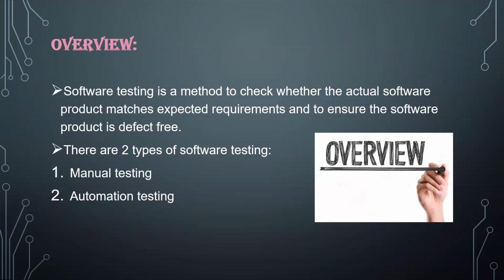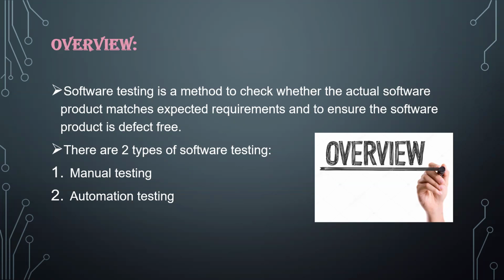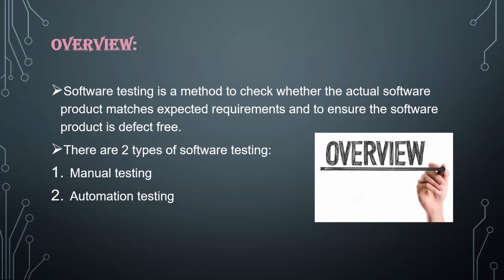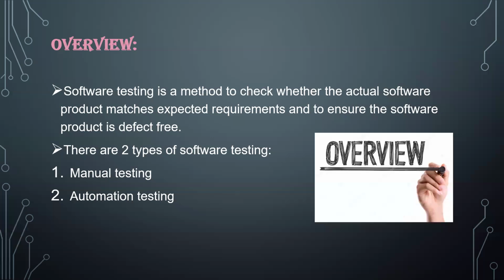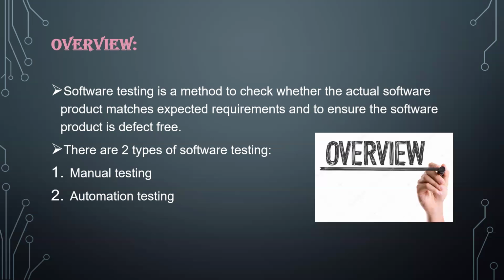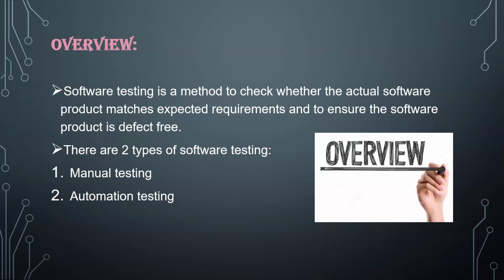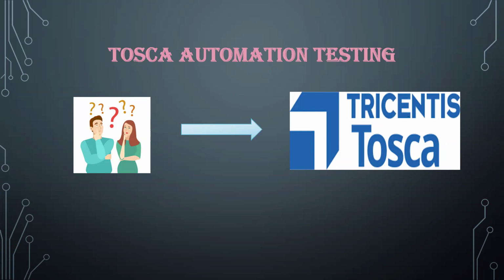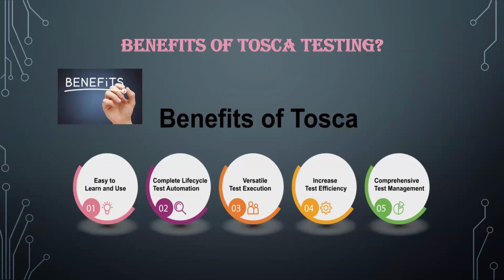MASTER CLASS (2) | Software Testing| TOSCA AUTOMATION TESTING (Part-1) | E Tech